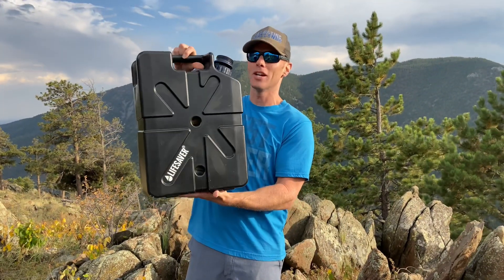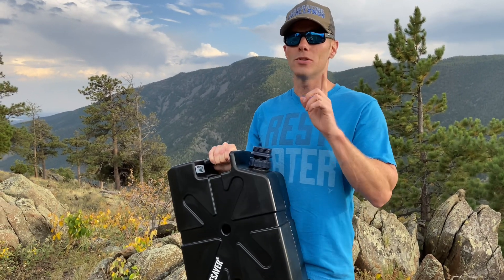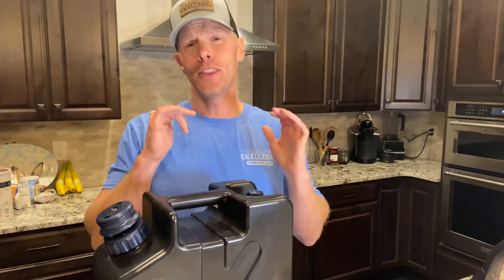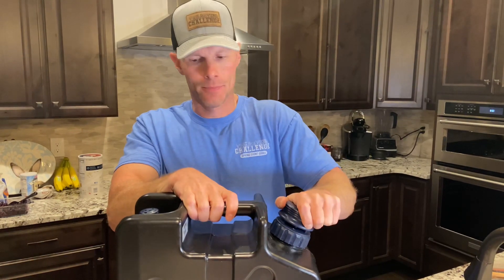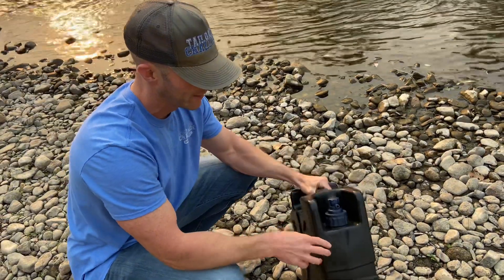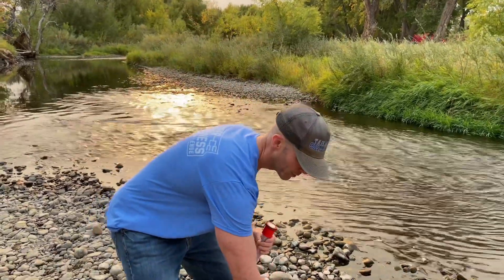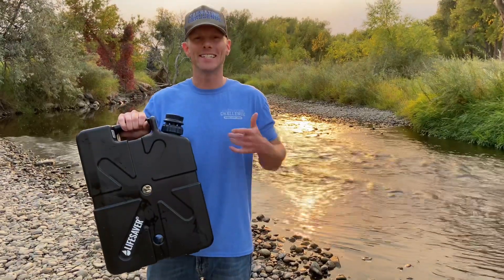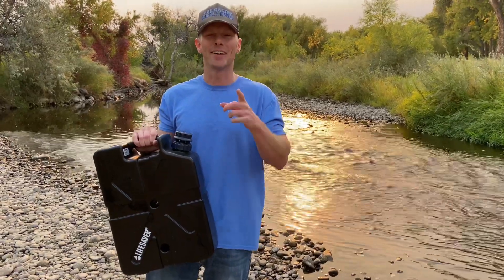LifeSaver Jerry Can Water Purification System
We test out the LifeSaver Jerry Can that holds and purifies up to 5 gallons of water at a time.

Bacteria, viruses, parasites, cysts 99.9% eliminated with this filter.

What do you think? What questions do you have?